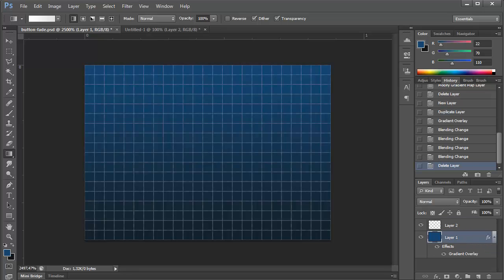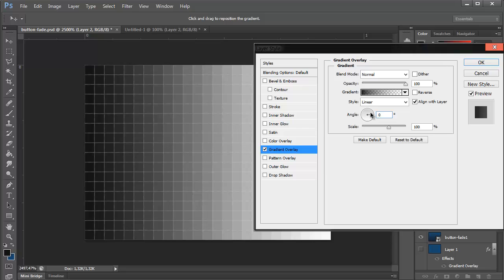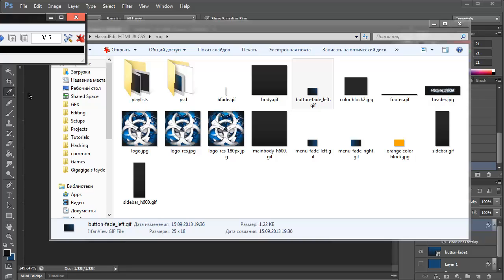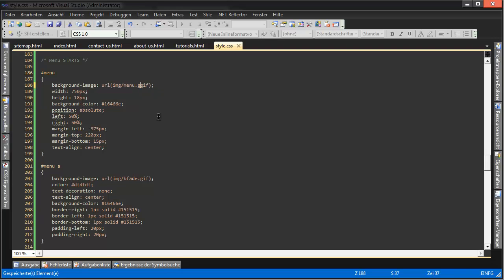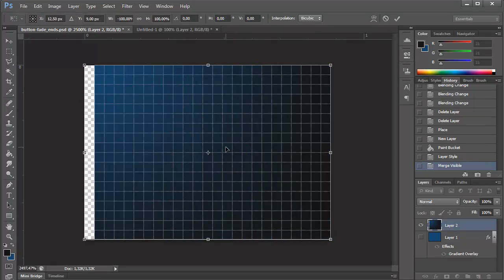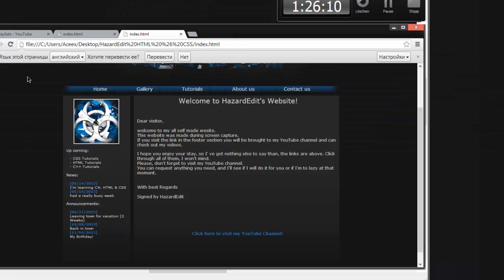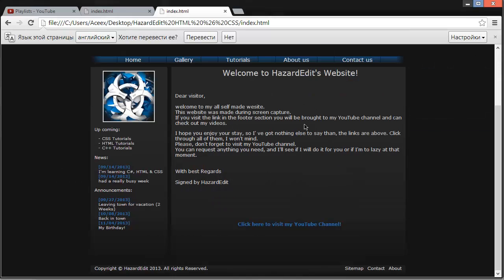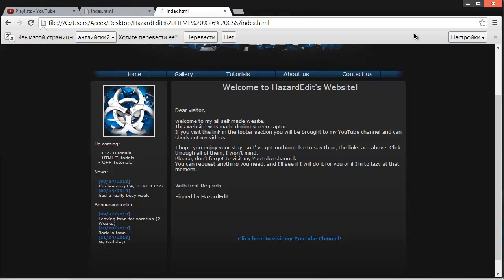My Professional Website Design HTML & CSS Part 17 FINAL PART!!!